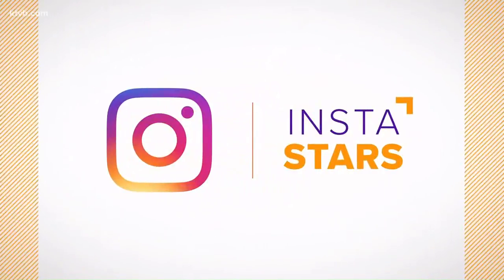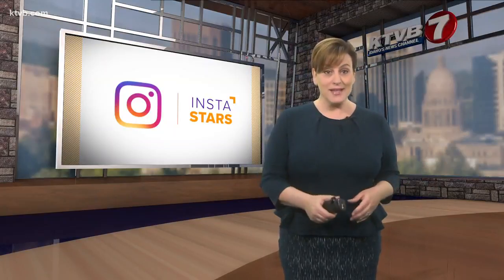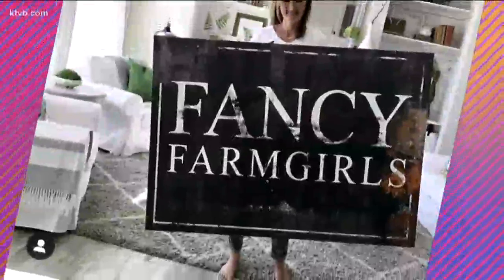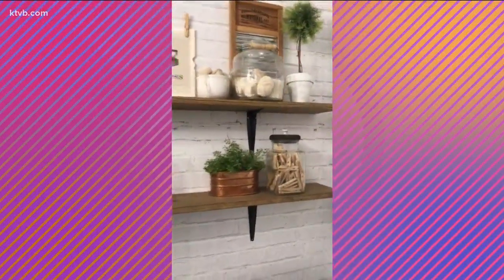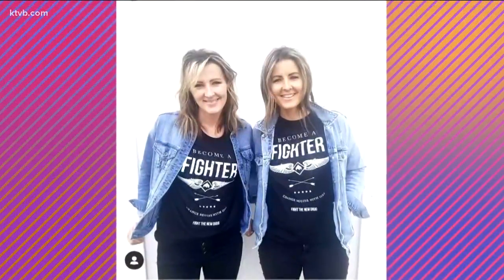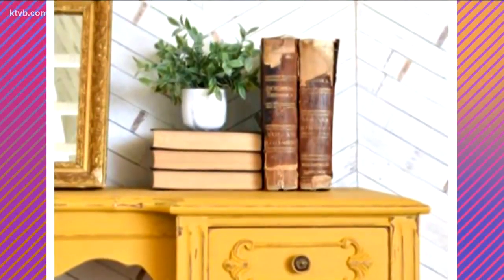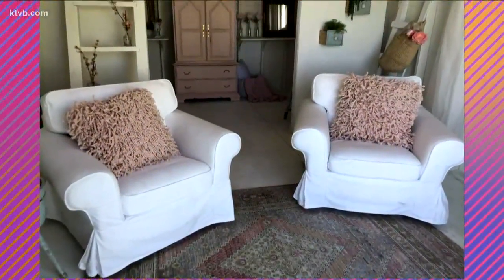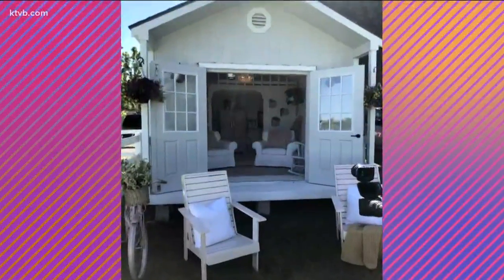Treasure Valley Instagram stars